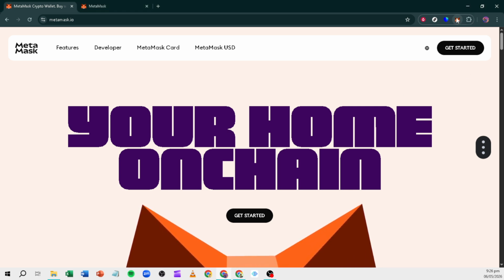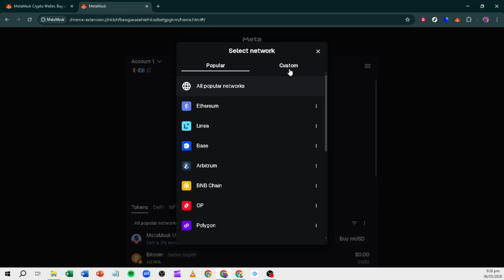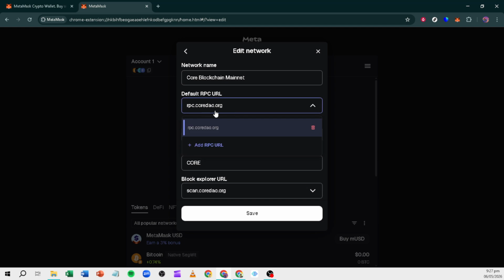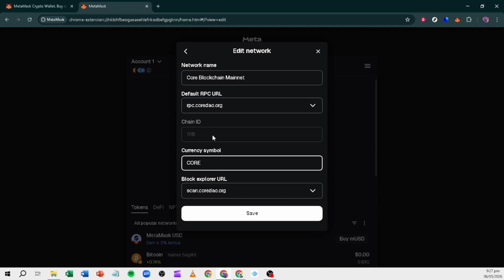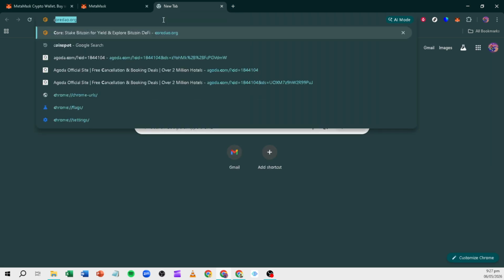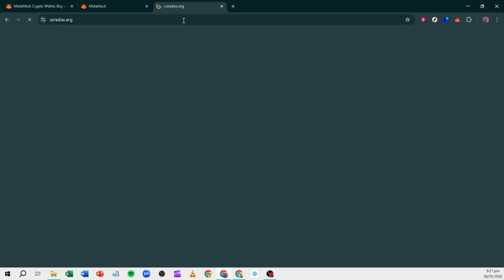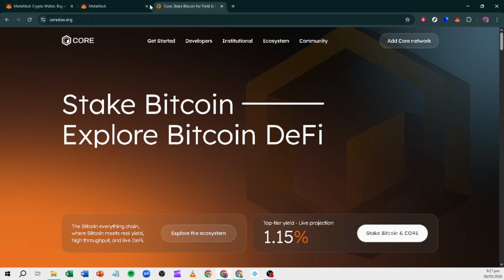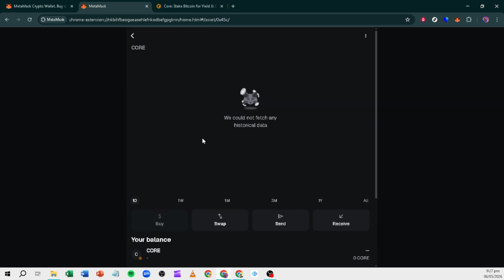How to Claim Core in MetaMask Wallet [2026 Guide]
In today's video we cover: MetaMask Core claim,how to claim Core in MetaMask wallet,claim CORE token MetaMask,MetaMask CORE tutorial,CORE token guide,MetaMask 2026 guide,how to add CORE network MetaMask,claim crypto rewards MetaMask,CORE airdrop MetaMask,MetaMask crypto wallet,Web3 wallet tutorial,CORE blockchain wallet,MetaMask token claim,how to receive CORE token,MetaMask for beginners,metamask core claam,core token metamask,crypto airdrop tutorial,CORE DAO MetaMask,MetaMask help